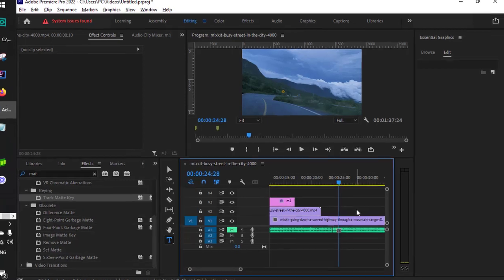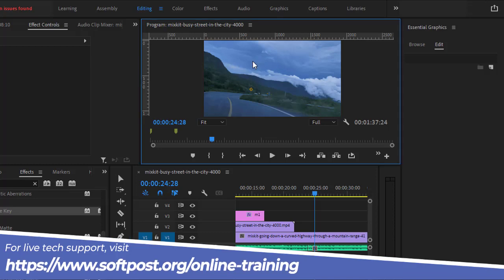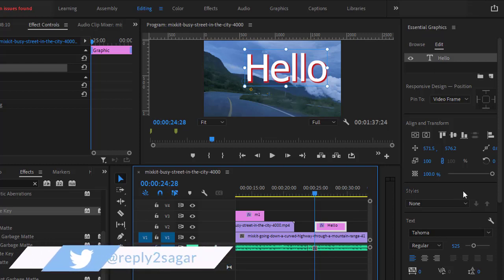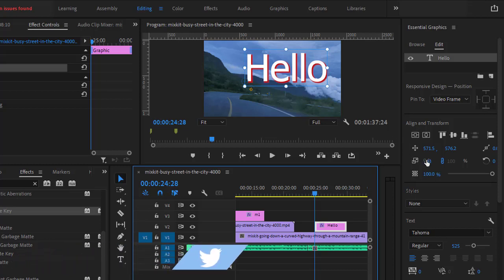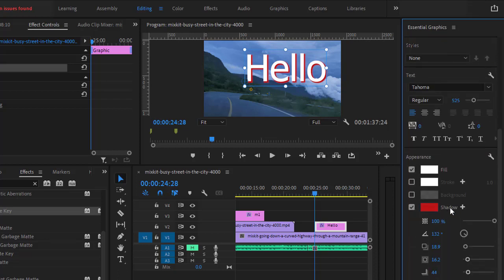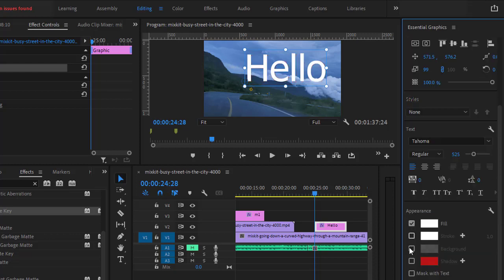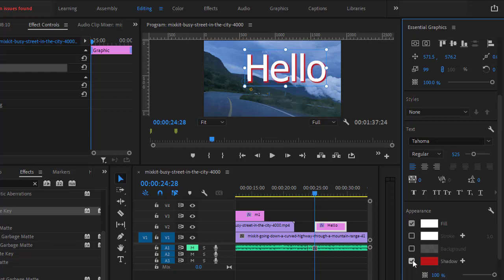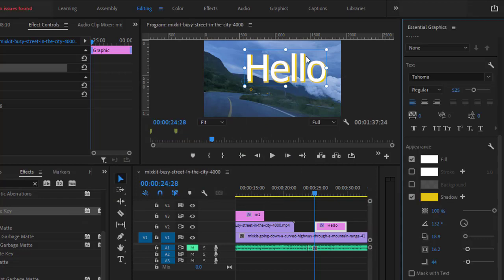How to apply colored shadow to text in Adobe premiere pro | Colored outline to text